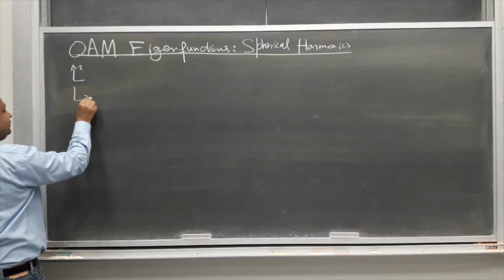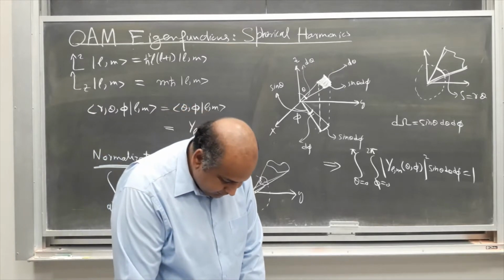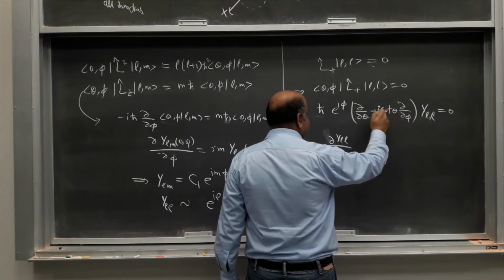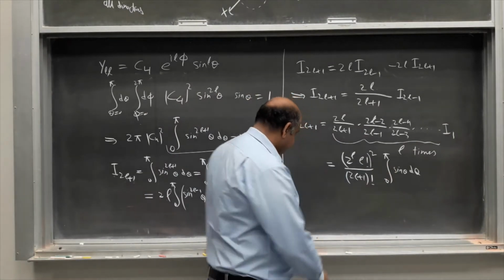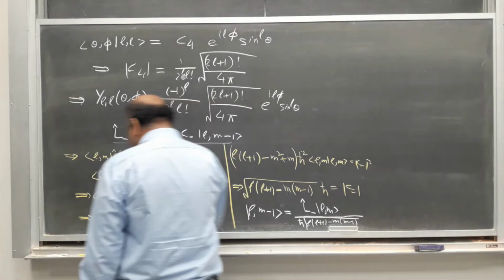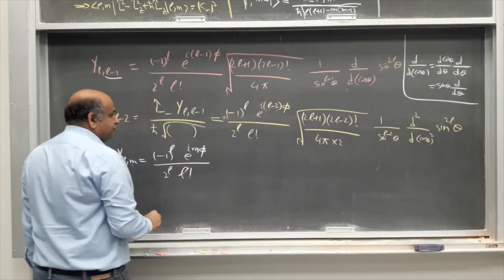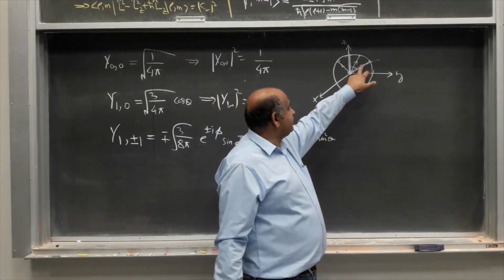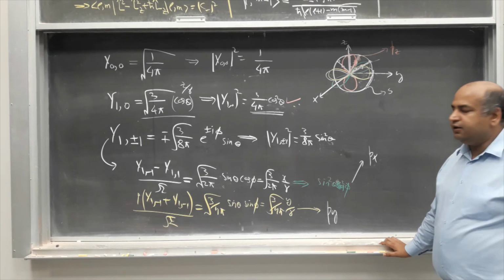7- Eigenfunctions of Orbital Angular Operators (Spherical Harmonics)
An easier derivation of spherical harmonics is presented by using OAM raising and lowering operators. The normalization condition for spherical harmonics and solid angle is also discussed. At the end, interpretation of several examples and application in understanding s, px, py, and pz orbitals are also provided.